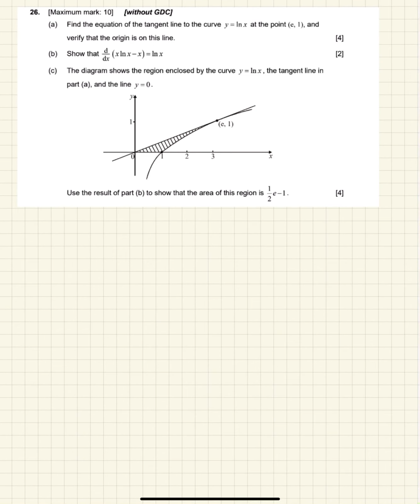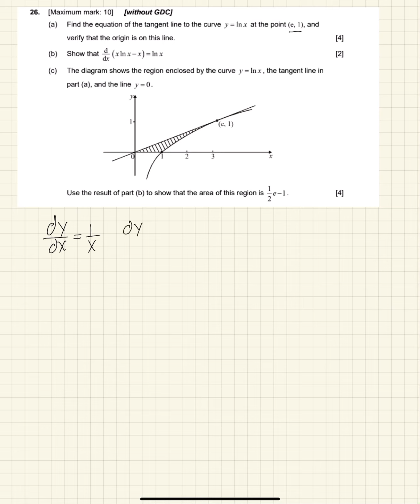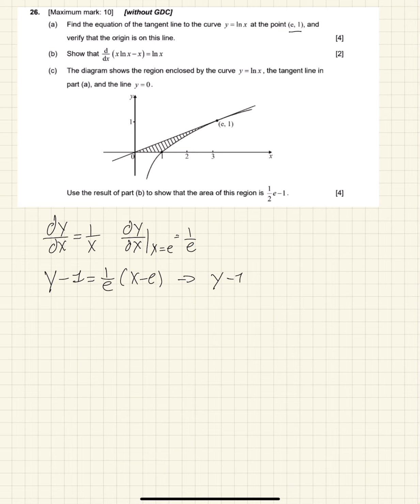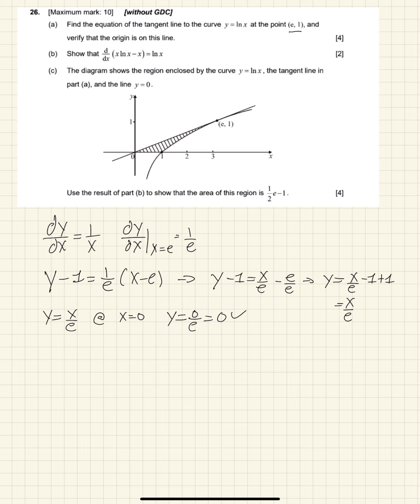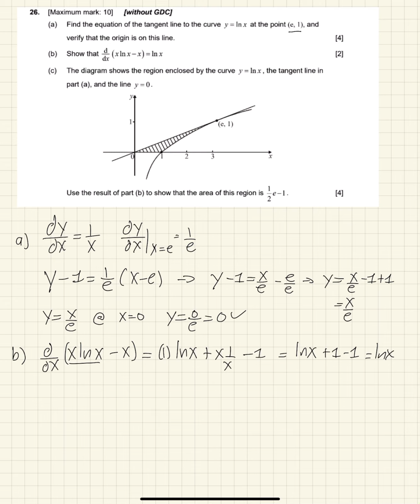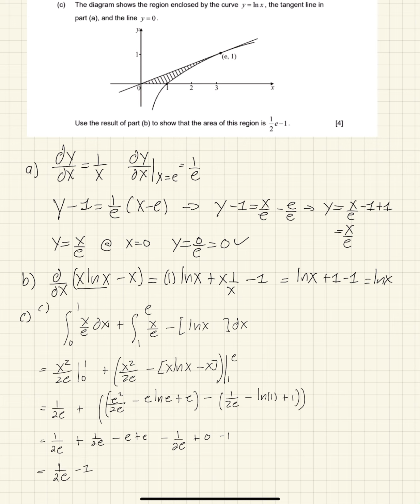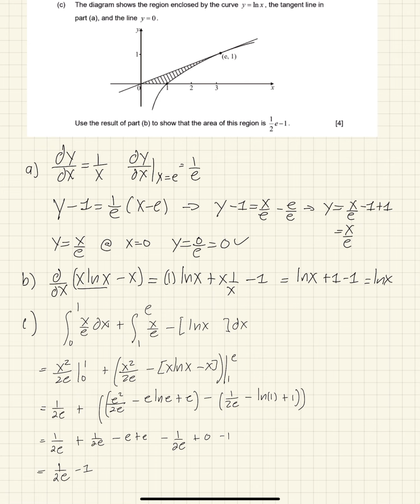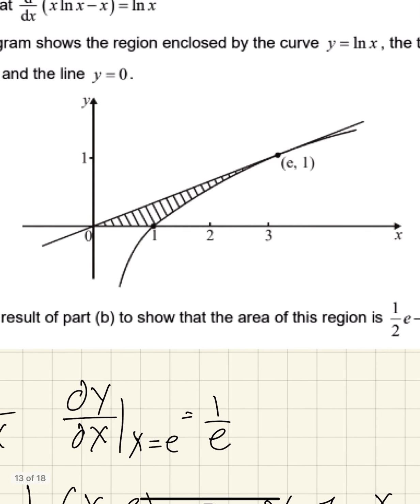SL Calculus area under curve, derivatives, tangent lines